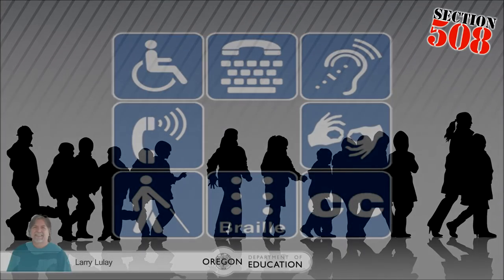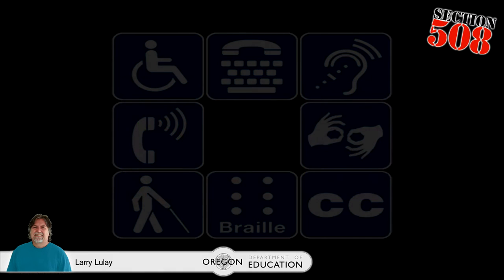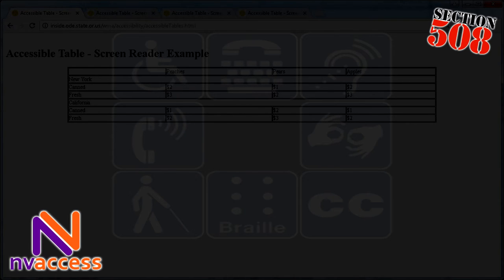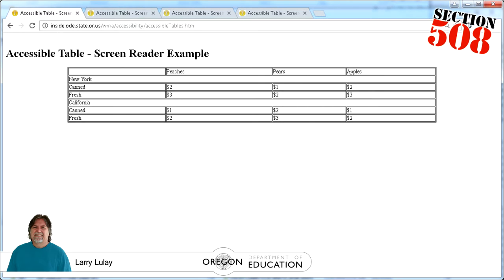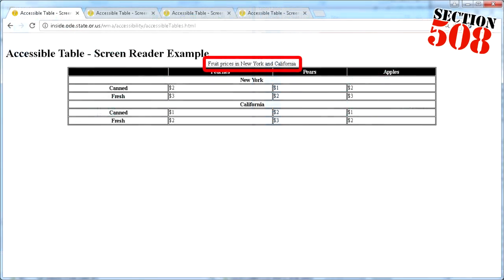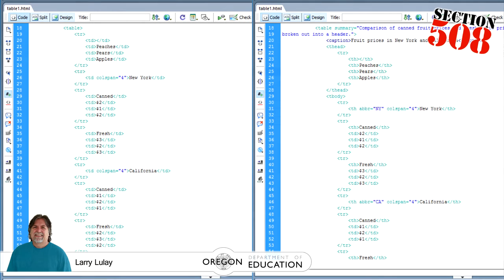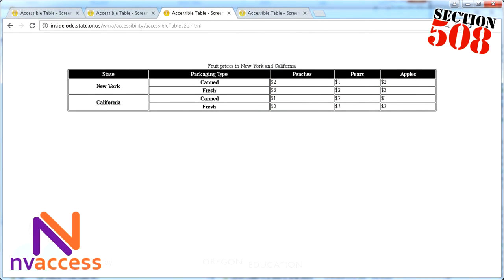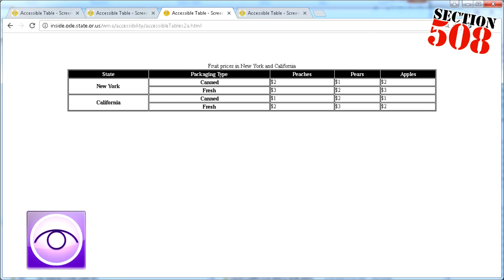Accessible HTML Tables and Compare NVDA vs Window Eyes Screen Reader Tutorial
While attempting to create a tutorial on How To Create Accessible Tables, Larry found several inconsistencies with the two screen readers he was using - NVDA and Window Eyes.  In this video he lets you hear the difference when the two screen readers interpret a table with varying structures, then concludes with the best compromise.

This video is intended for Oregon Department of Education employees that are a part of the web tech group, but is insightful to everyone.